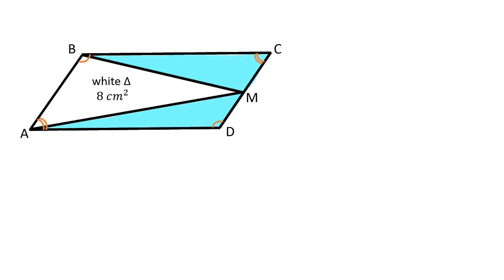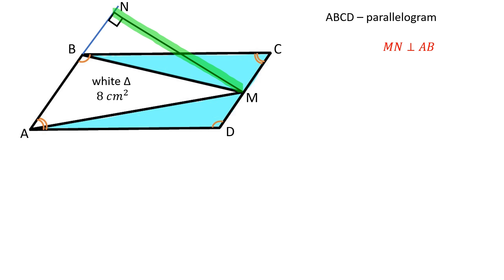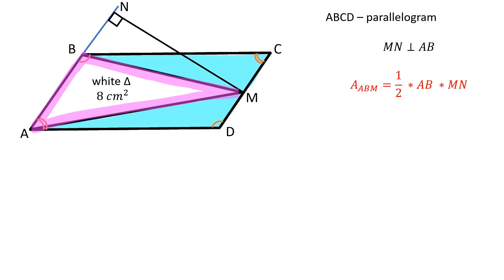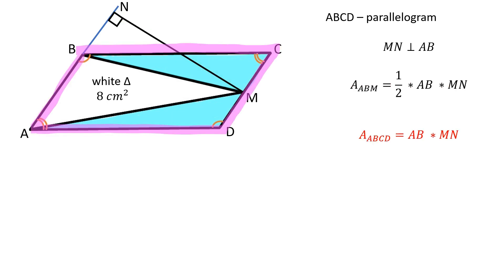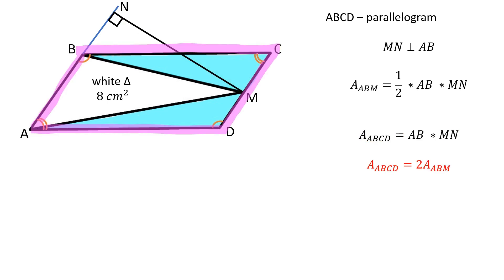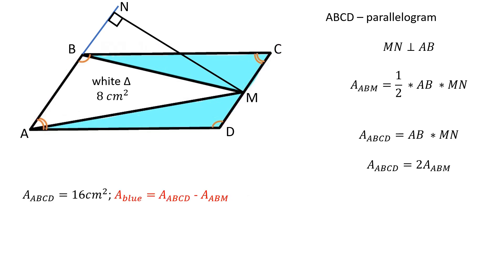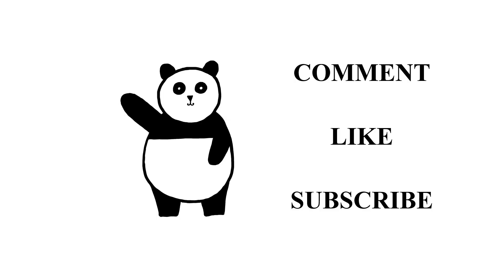Calculate the Blue Shaded Area in Under 30 Seconds. Geometry video.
Solve this geometry problem with me in under 30 seconds. Area of a parallelogram formula. Area of a triangle formula. Step-by-step instruction.